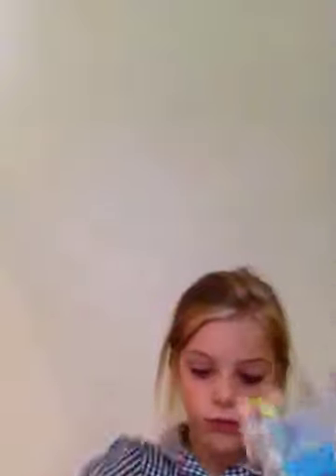How to make a loom band bow ring